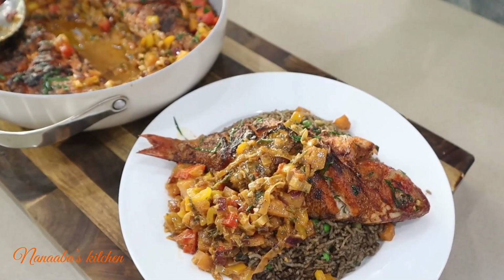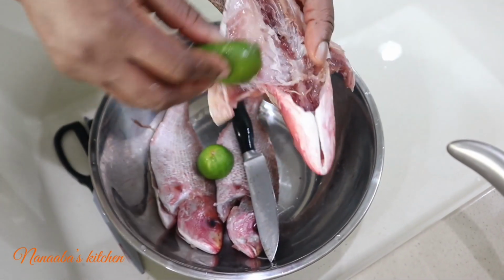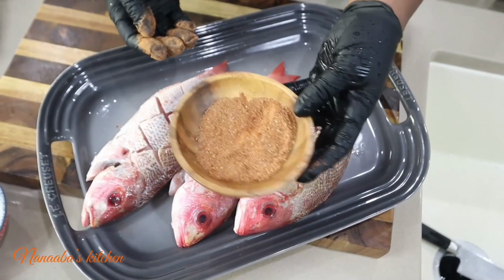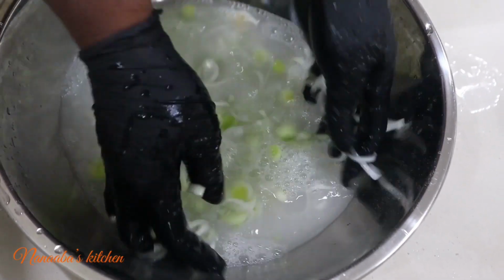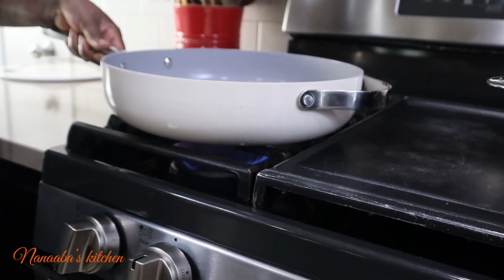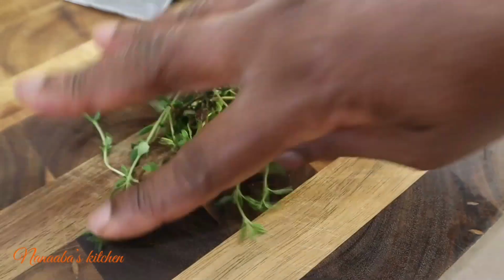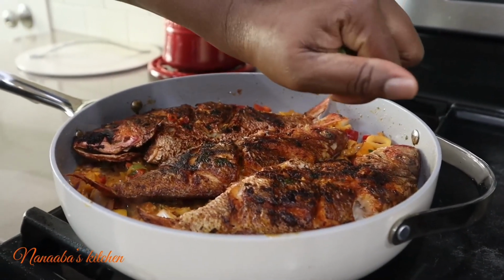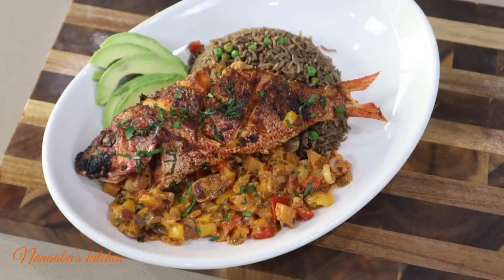Quick and Easy Coconut Curry Fish recipe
INGREDIENTS:

* 3 red snapper cleaned  (1 pound each)
* 1/2 tsp fish seasoning, salt to taste, crushed black pepper, granulated onion and garlic, tamdoori masala, bouillon, green seasoning.
* Olive oil for frying and cooking sauce
* 1/4 cup coconut milk
* 1/2 tbsp curry powder
* 2 leeks
* 2 small onions